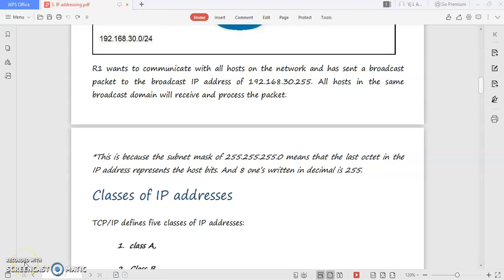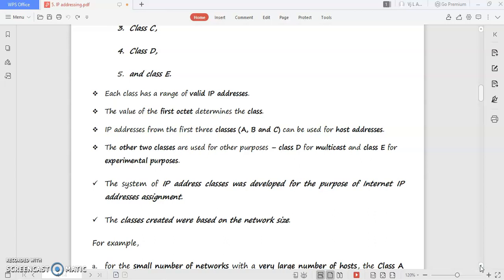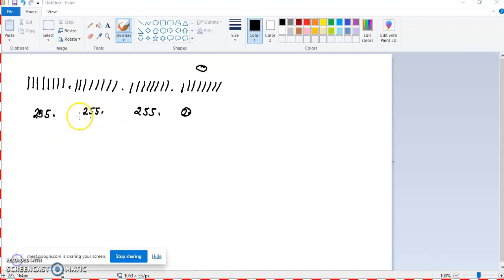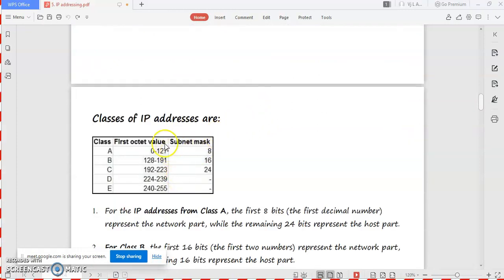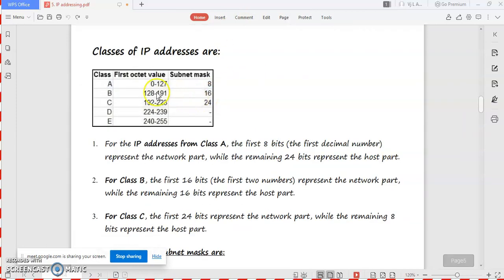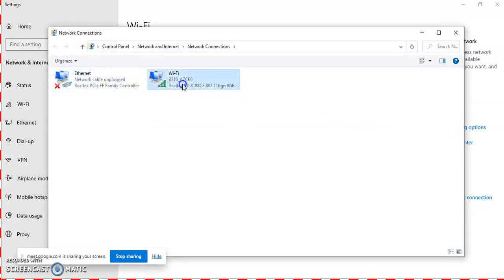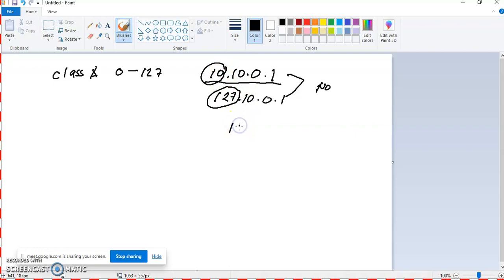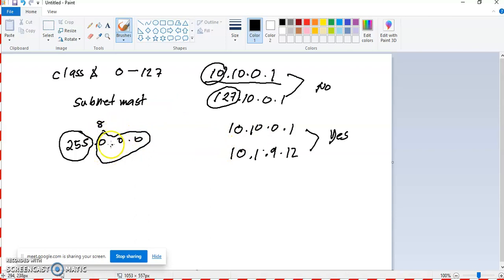IP Addressing Part 2